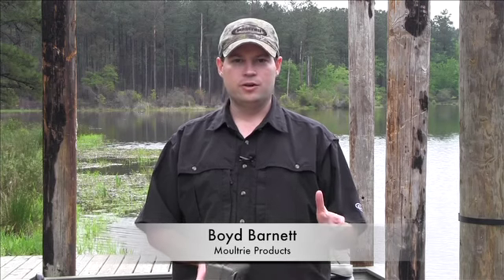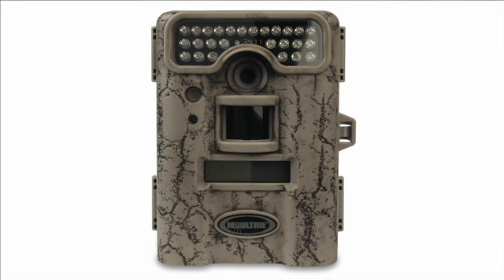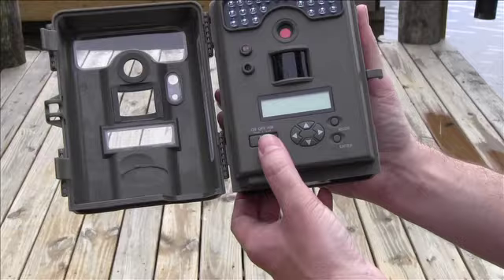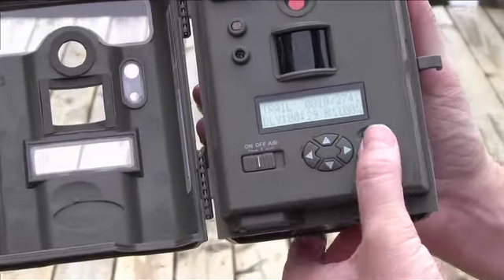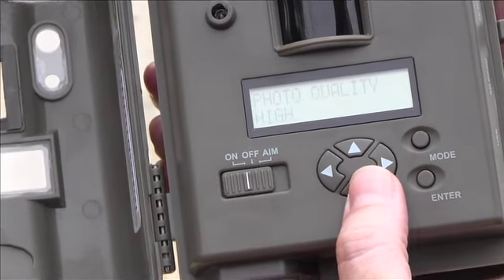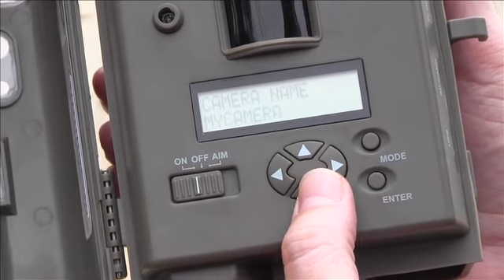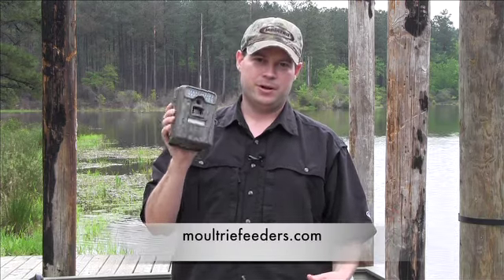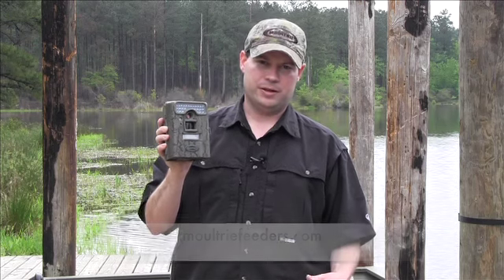Moultrie D-55IRxt_INTRO.mov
A good thing just got even better.

We've redesigned one of our best-selling infrared cameras with the serious hunter in mind. We added new features while reducing its size for easier handling and better concealment.